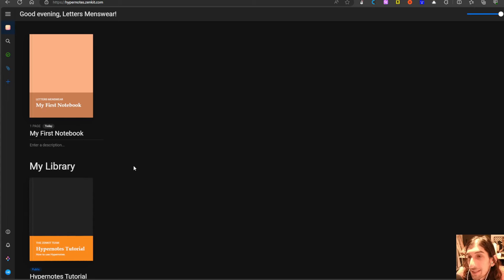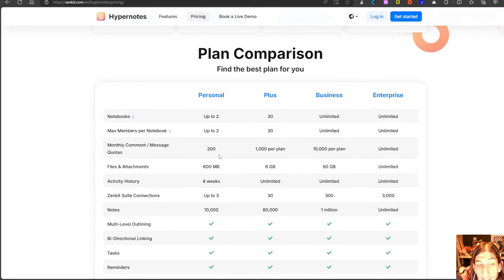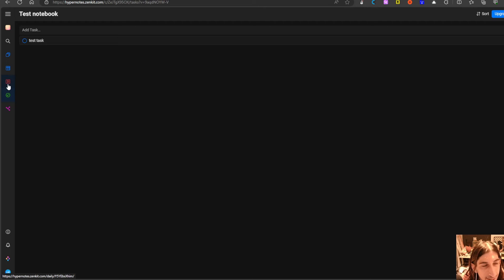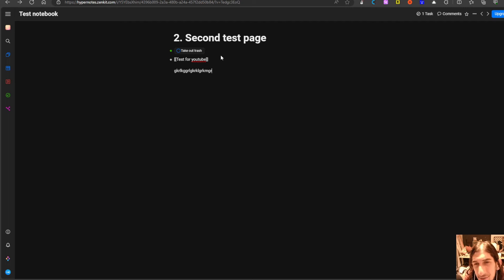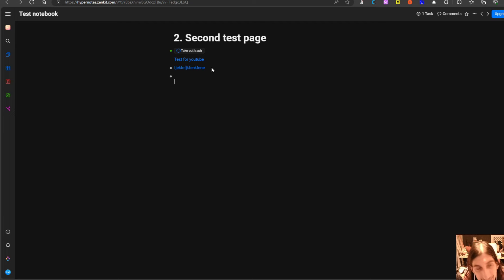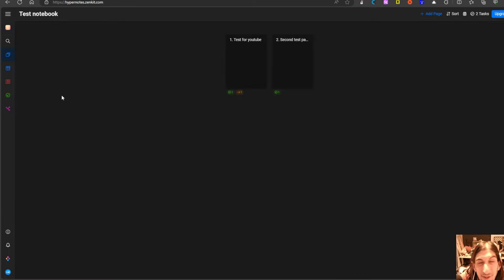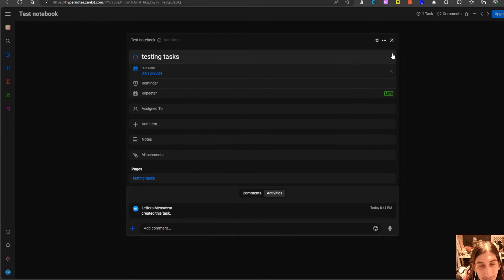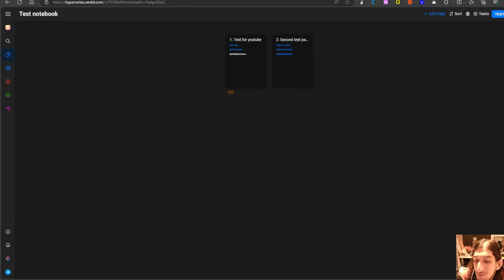this app is better than I thought - hypernotes review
If you are looking for a new note taking app, if you want to swith from evernote or any other App, then Hypernotes might be the thing for you. This is an amazing note taking app that too few talk about. Hypernotes from Zenkit is a great option for your productivity system!